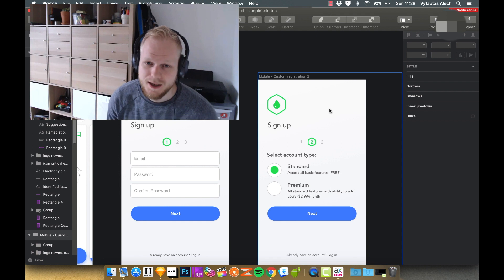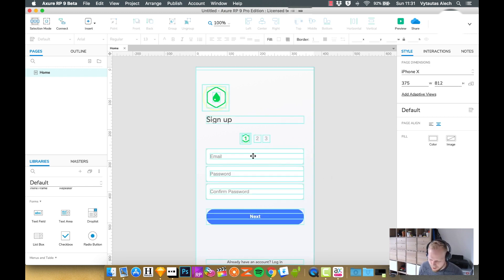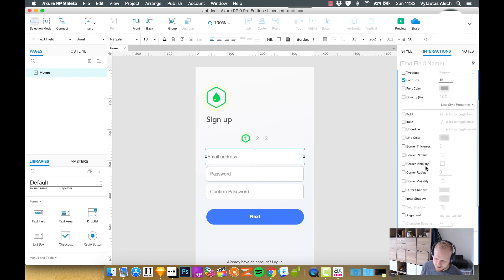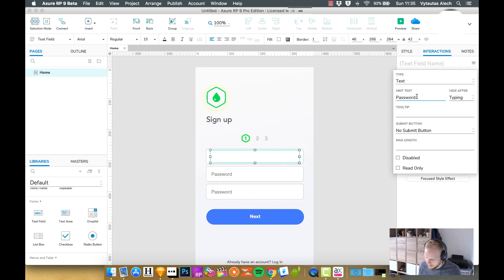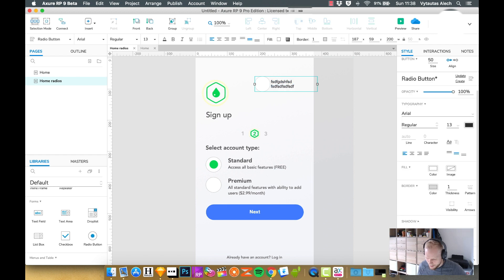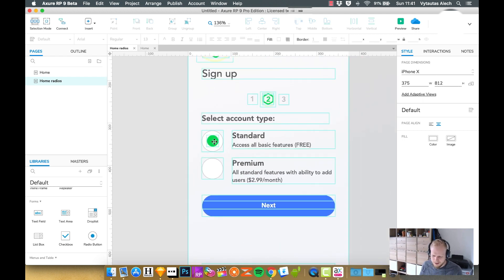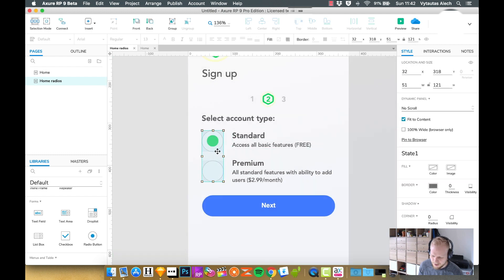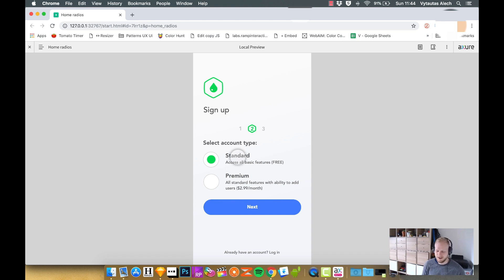Custom Form Inputs and Radio Buttons | Axure RP: Noob to Master Ep9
Session #9: How to make form inputs and radio buttons custom

In this session I'll show you how to fully customise the radio buttons and form input fields.